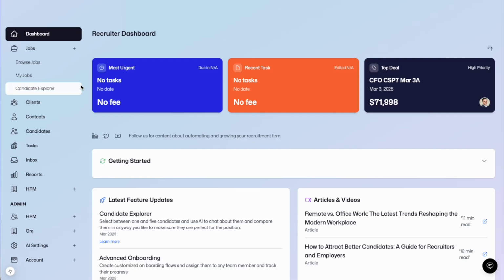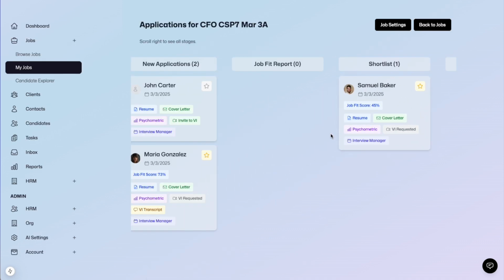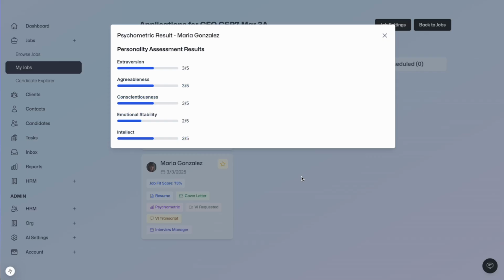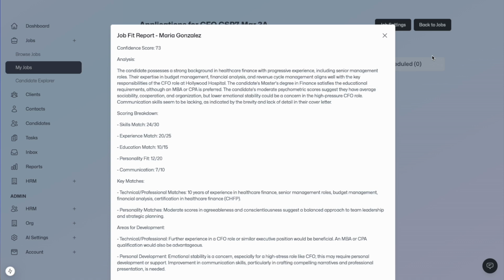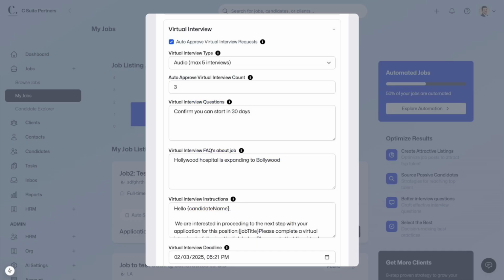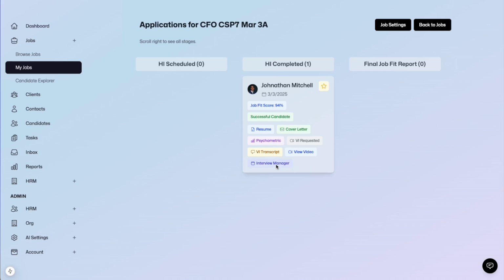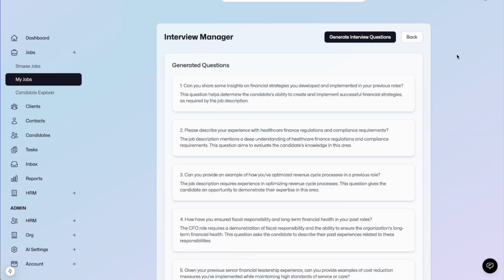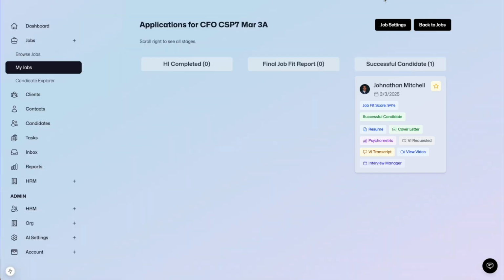Manage Job Applications: One Click Worker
The world's first recruitment platform that automates the entire recruitment process - no human involvement required.